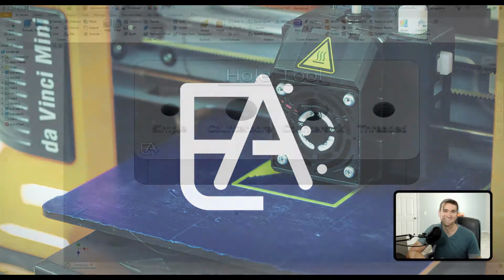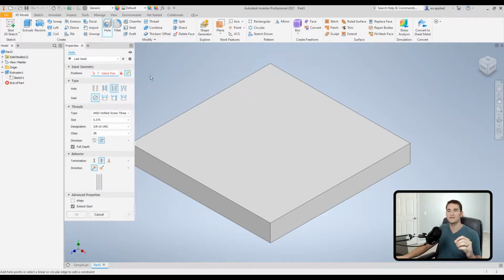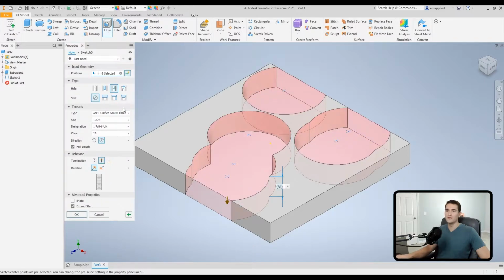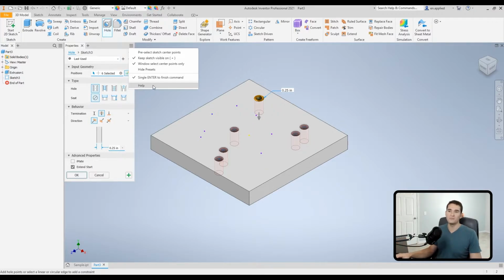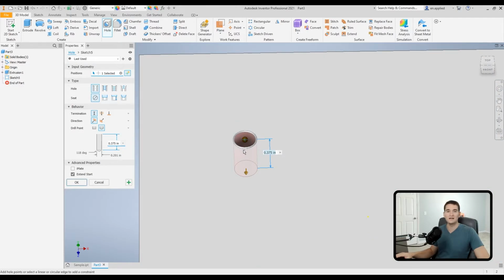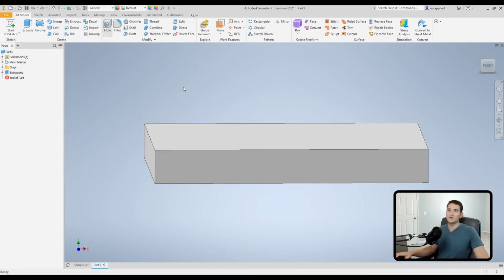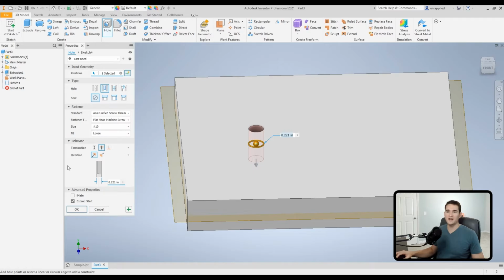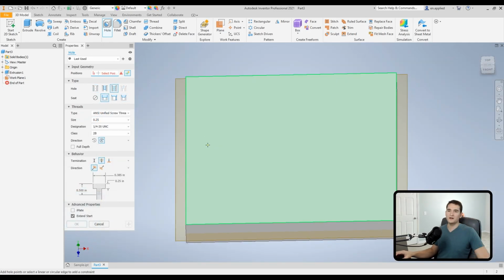Hole Tool and Options - Autodesk Inventor Part Tutorial | Autodesk Inventor 2021 IN DEPTH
Accelerate your career, business, or hobby by learning about the HOLE TOOL and OPTIONS (Create Holes in Autodesk Inventor) and its applications within a part file. I genuinely appreciate you choosing to learn with Engineering Applied and welcome you to the Autodesk Inventor Tutorial Series (Autodesk Inventor Tutorial for Beginners) where we are taking an in-depth look into this awesome and easy to use CAD software! This video is part of a complete and easy to follow Part Creation Tutorial Module that covers all of the major tools and functions used to create 3D geometry. You can find the rest of the series on my channel under the "Autodesk Inventor Tutorials" Playlist. Also, check the end of the description for time stamps to specific functions in this video.

Time Stamps:

0:00 - Intro - Like, Subscribe, and Turn on Notifications! :)
0:46 - Why use the Hole Tool?
3:00 - Tutorial Start (Hole Tool)
3:45 - Properties Tab

*Advanced Settings Menu*
       4:13 - Pre-select Sketch Center Points
       5:21 - Keep Sketch Visible On
       6:30 - Window Select Center Points Only
       7:36 - Hide Presets Option and Menu
       8:43 - Single Enter to Finish Command

9:20 - Feature and Sketch Manipulation

*Input Geometry Section*
      10:14 - Positions Field (Select Points for Hole Locations)

*Hole Outputs (Type, Behavior, Advanced Properties Selection)*
      11:28 - Simple Hole (Includes Termination/Direction/Drill Point/Advanced Properties)
      16:03 - Clearance Hole
      18:10 - Tapped Hole (Threaded Hole)
      18:45 - Taper Tapped Hole
      19:00 - No Seat Selected
      19:12 - Counterbore
      19:38 - Spotface
      19:50 - Countersink

20:30 - Mixing/Matching Hole and Seat Types
21:08 - Conclusion - Like, Subscribe, and Turn on Notifications! Thanks for watching! :)